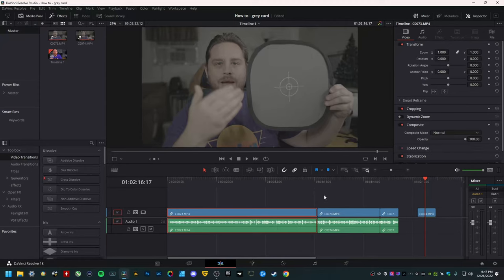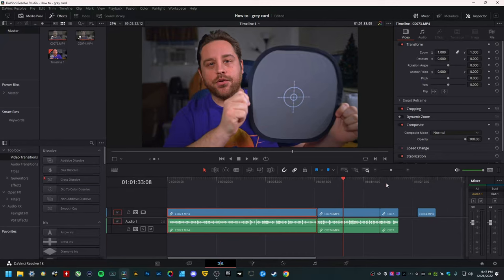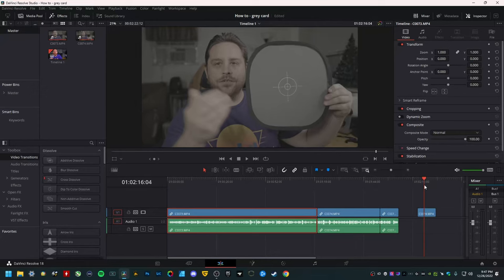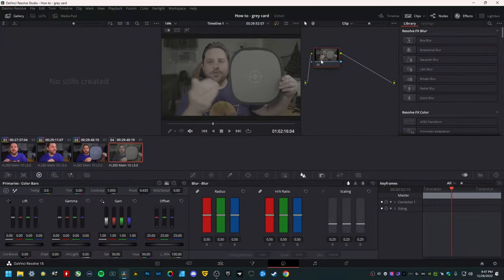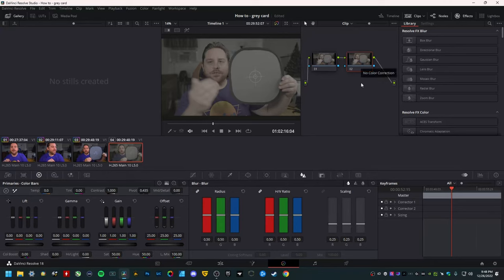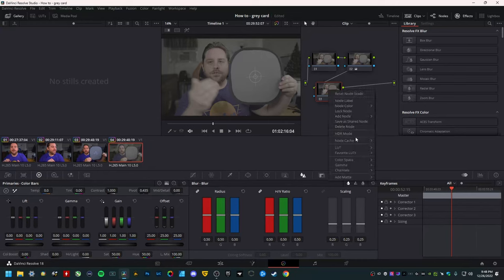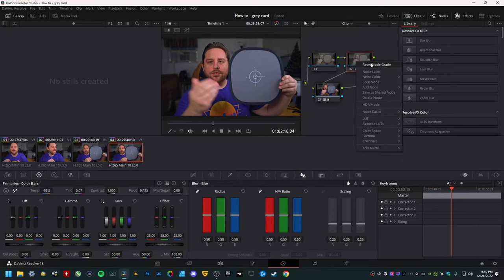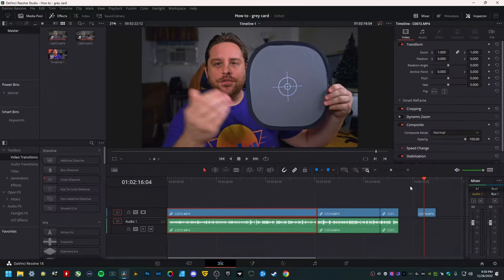THIS IS ONLY $10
Sometimes lighting is hard to correct for in post, even if you have all of your settings dialed in. This $10 Grey card is the best way to make sure you nail your color temp overtime you go to edit!